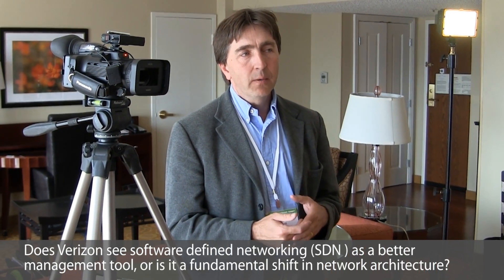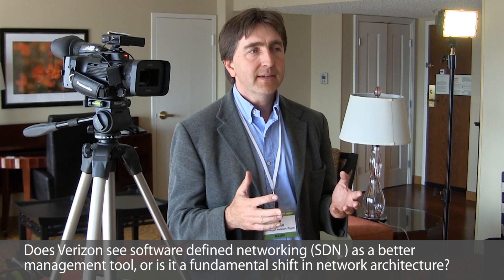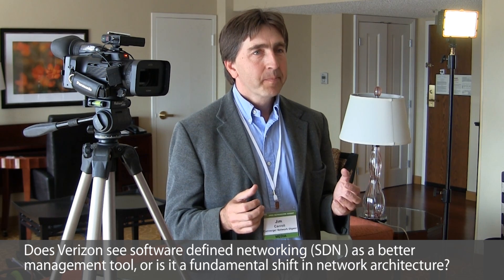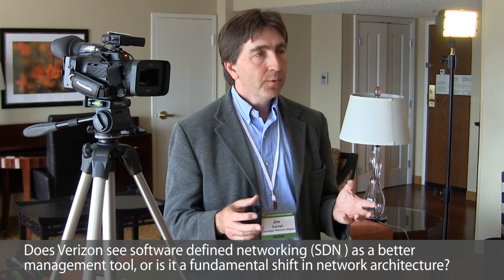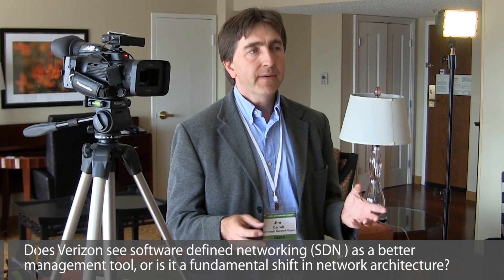Verizon Looks to Software-defined Networking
Dr. Stuart Elby, VP -- Network Architecture at Verizon, discusses software-defined networking (SDN) at the Open Networking Summit in Santa Clara, California.

1. Does Verizon see software defined networking as a new management tool or does it represent a big shift in network architecture?

2. Is Verizon using SDN now in its network?

3. In the LTE network, is SDN supporting IMS?

4.  About Verizon's new Innovation Center focused on SDN.